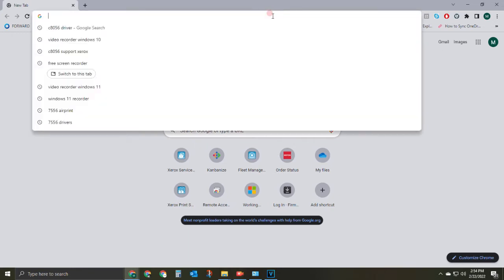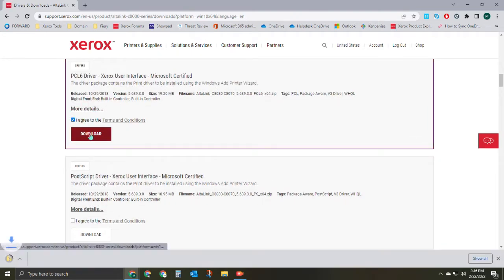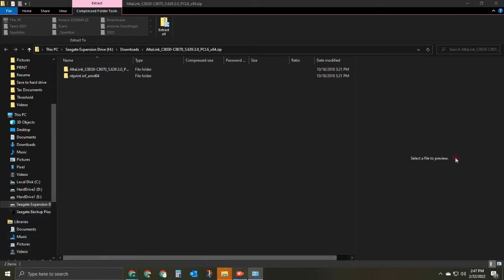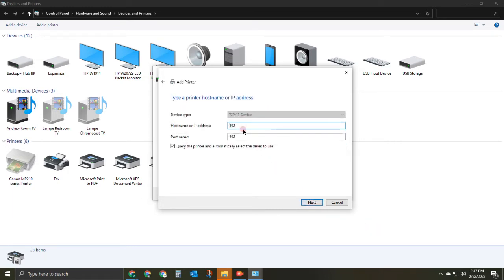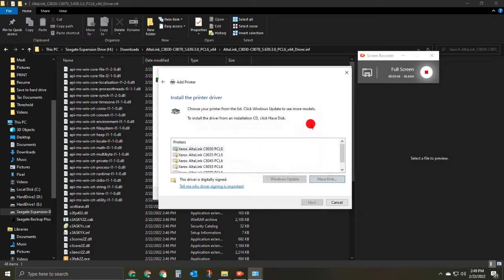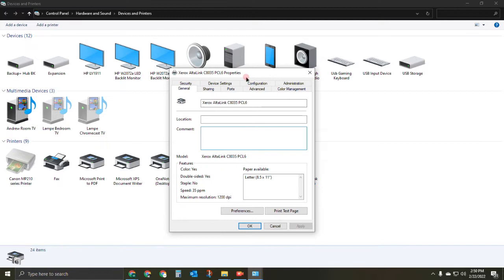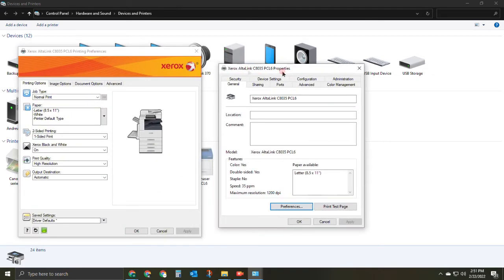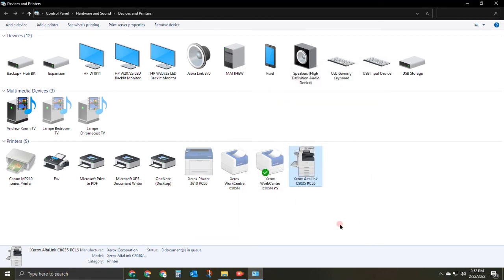How to Install a Xerox Print Driver (PCL6/PS on Windows 10)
Premier Office Systems serves Las Vegas with superior service on Xerox copiers, color copiers, multifunction printers, laser printers, and document scanning solutions.